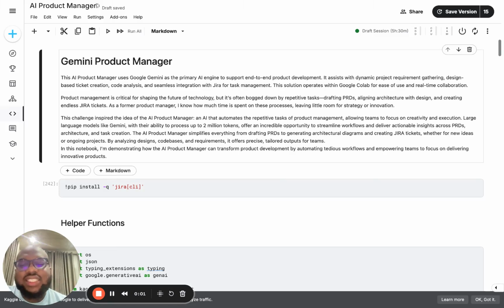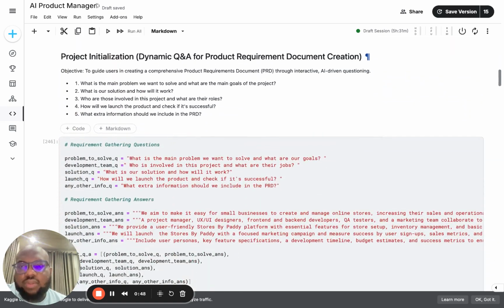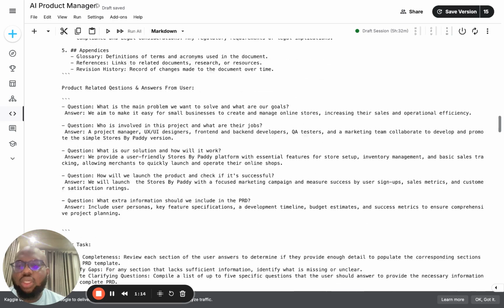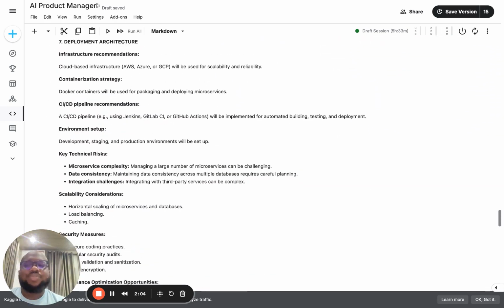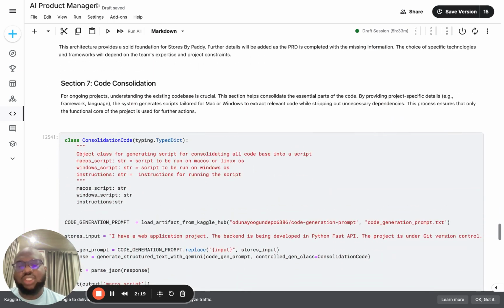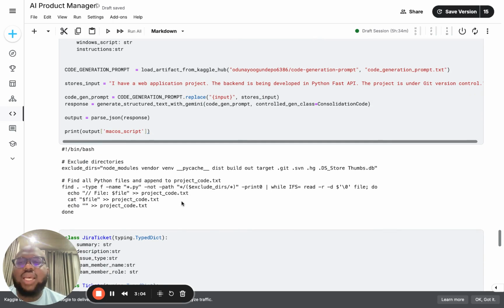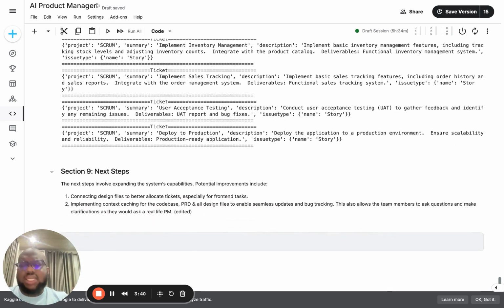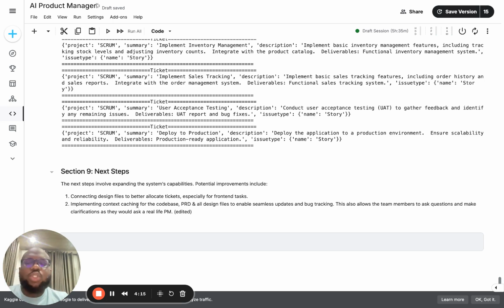AI Product Manager - Ibukun, Toba, Odun